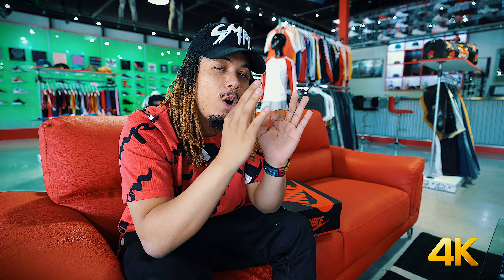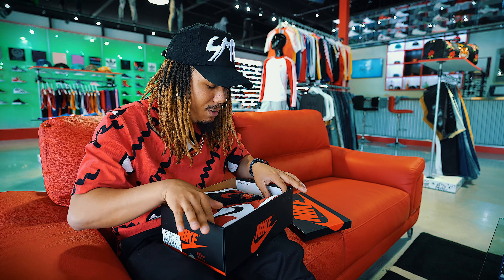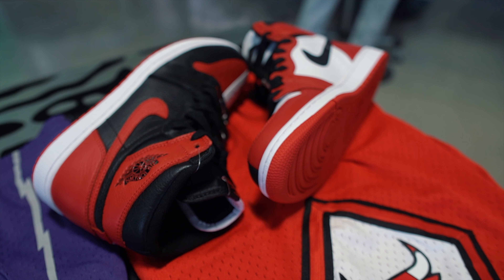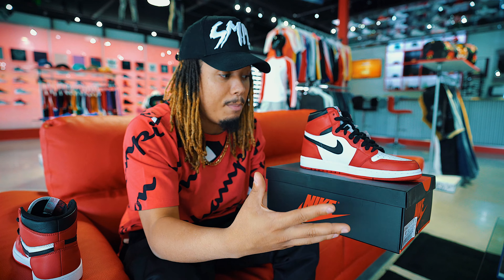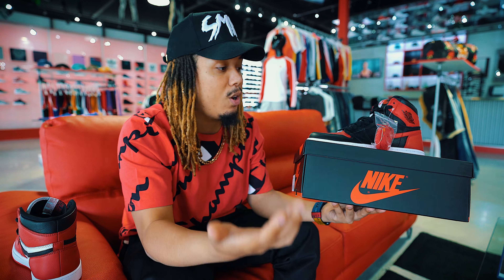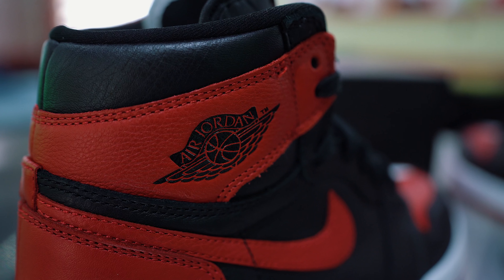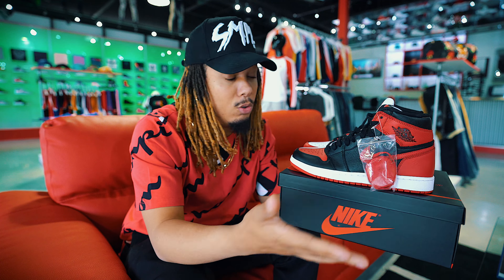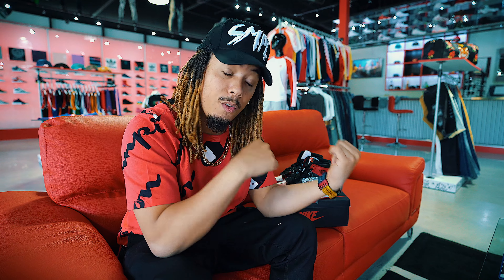AIR JORDAN 1 HOMAGE TO HOME REVIEW AND ON FEET !!!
Today we review the upcoming AIR JORDAN 1 HOMAGE TO HOME SET TO RELEASE MAY 19th !!! HUGE S/O TO SOLEPLAY ATL !

MY DIMENSIONS
Height: 5'8
Weight: 170lbs
Waist: 34
Shirt Size: M/L
Shoe Size: 8.5-9